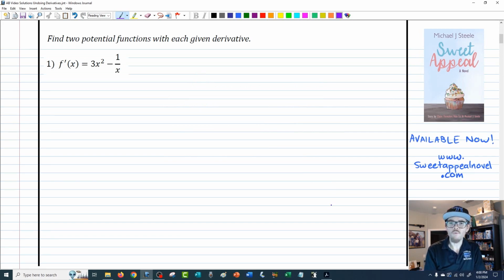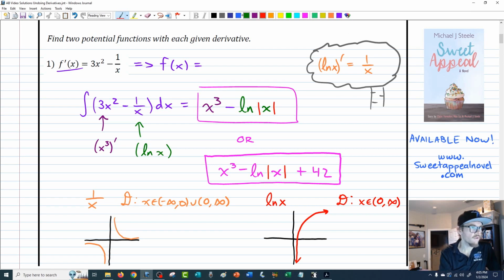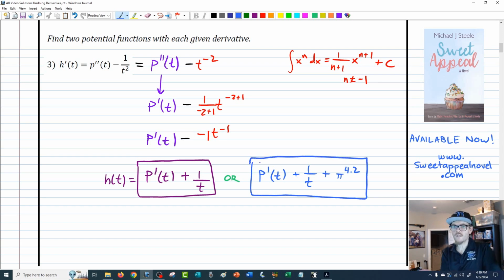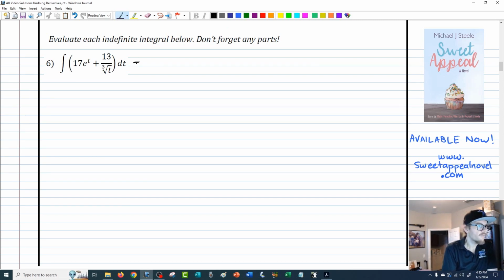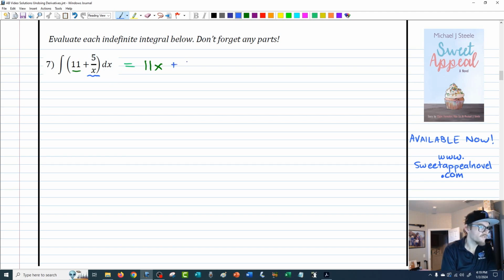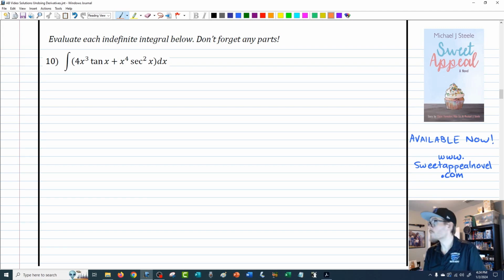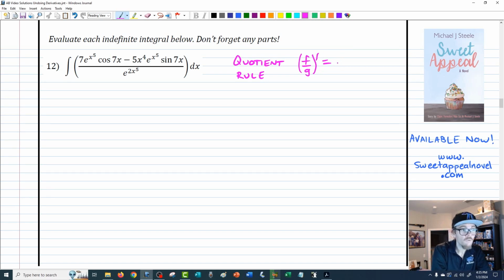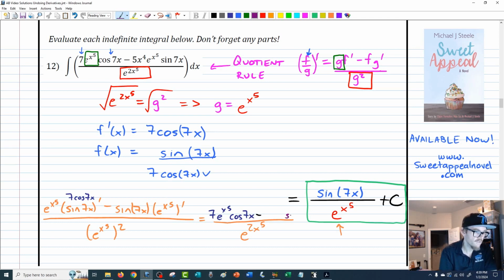PS28 Undoing Derivatives Calculus AB Video Solutions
I only did this to complete the set, but there are some hidden treasures in here if you actually watch.